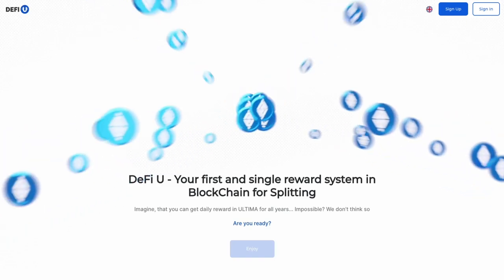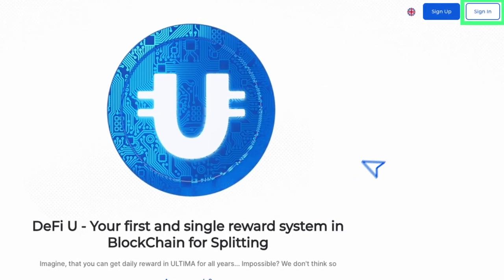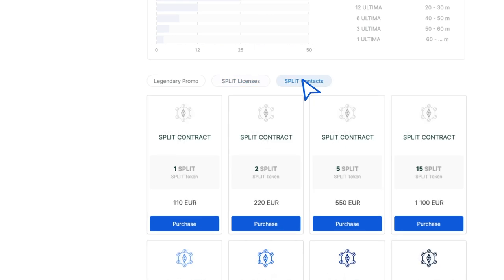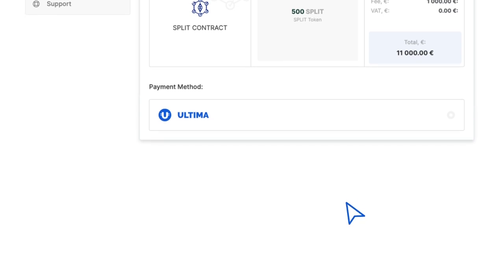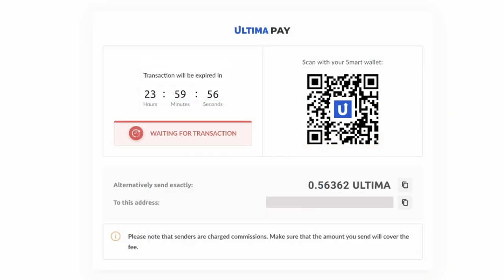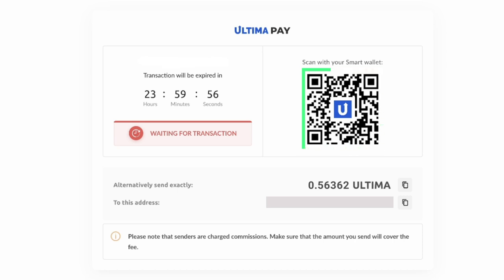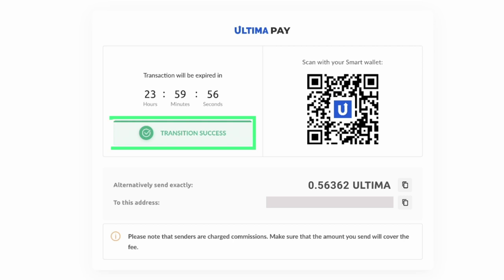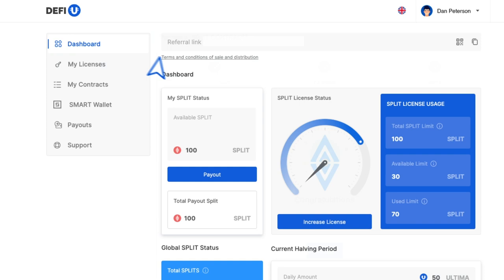Buying Split Contract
This video guide will walk you through the process of purchasing a split contract for Ultima.
Please be aware that access to purchasing a split contract is granted after paying for license. Instructions for obtaining a license  are available on our official YouTube channel.